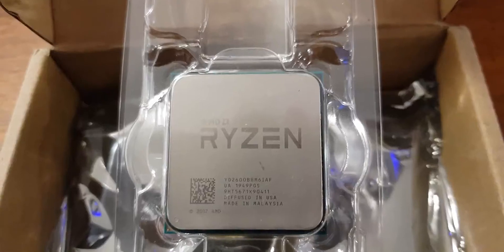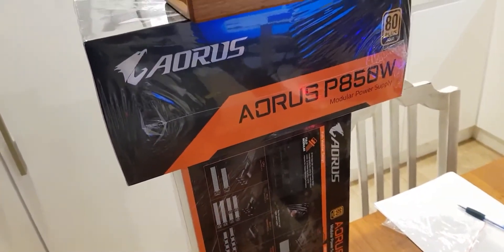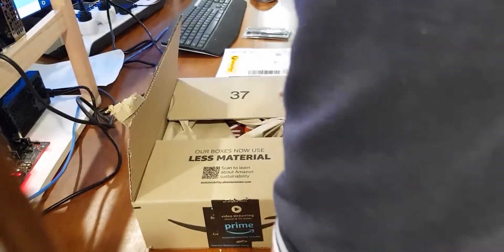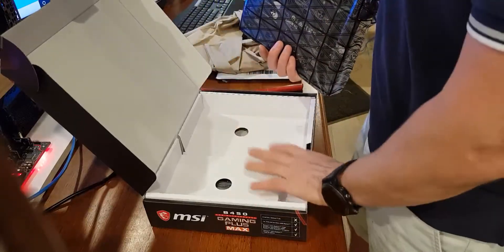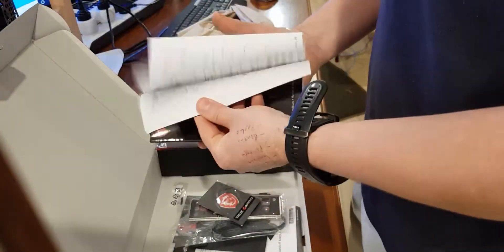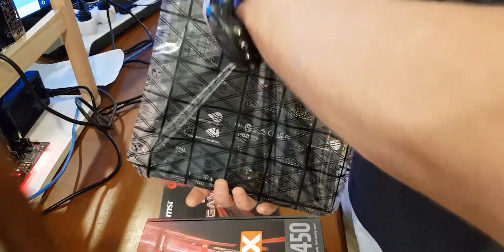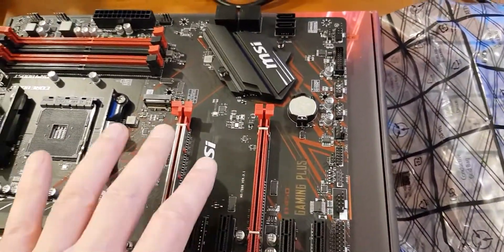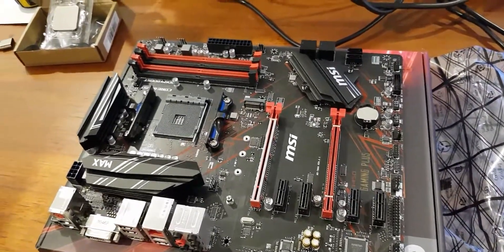11 GPU Mining Rig Build 0.5Ghs @ 1000w! MSI B450 Motherboard | AMD Ryzen 2600 CPU - Part 1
Part 1 of this series covers overview of plan and unboxing Motherboard

For our latest rig build we are trying a AMD CPU for the first time!
Watch the series as we achieve a tad under 0.5Ghs with 11 GPUS.

Chapters:

00:00 Welcome
00:19 CPU - Ryzen 5 2600
02:00 Motherboard - MSI B450 Gaming Plus
04:44 Motherboard close up/6 PCIE slots

Rig build parts list:🛠

CPU Cooler:
stock AMD cooler that came with CPU